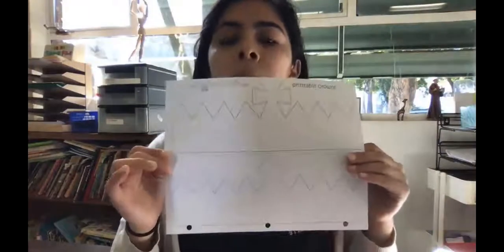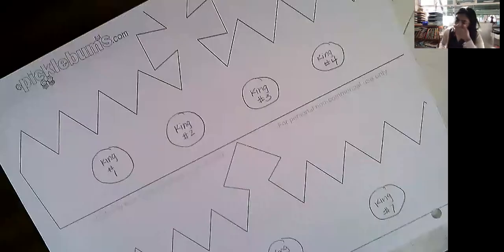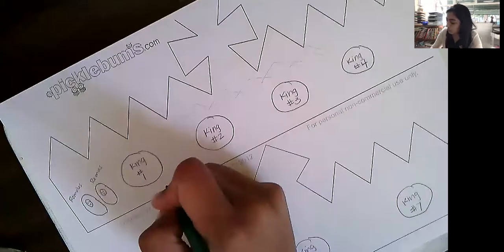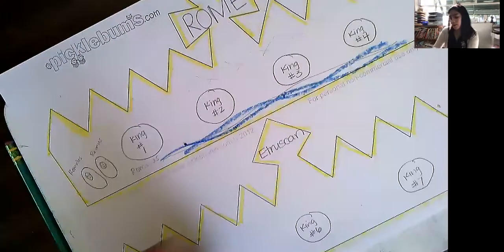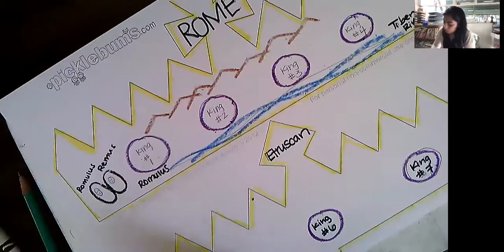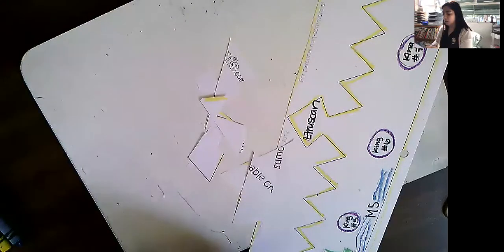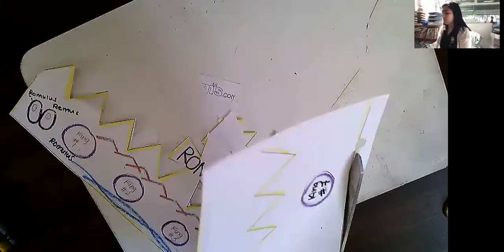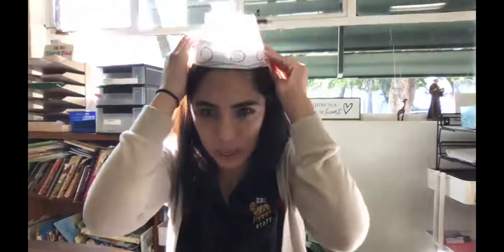Core Video- Tuesday October 13, 2020